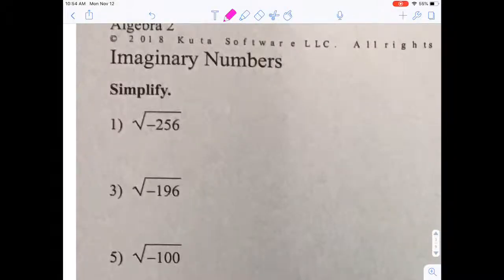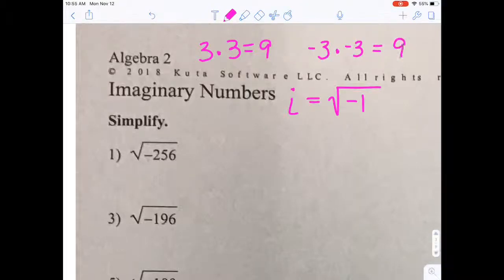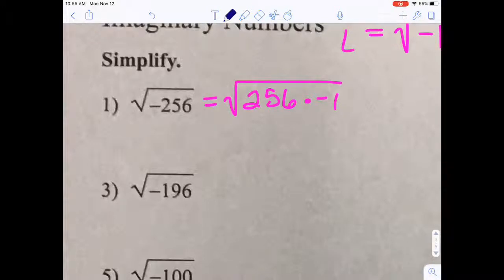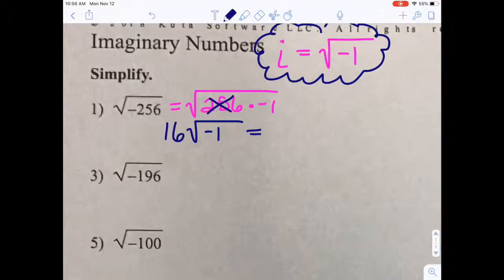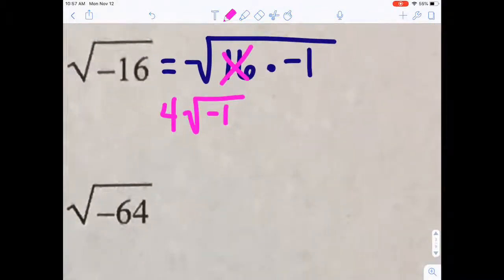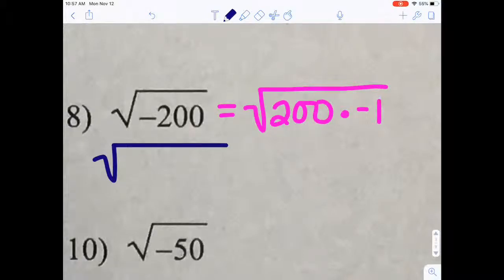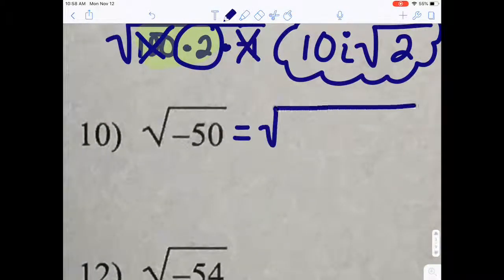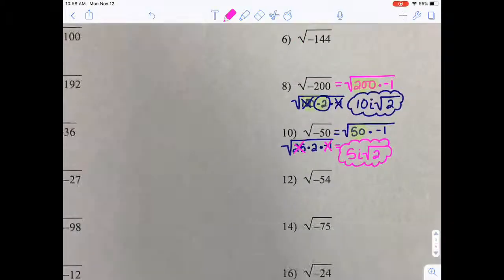Simplify Negative Square Roots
How to Take the Square Root of a Negative Number - Imaginary Numbers Algebra 2. How to use “I” for imaginary numbers when taking the square root of a negative number under the radical.  Texas Secondary Mathematics.